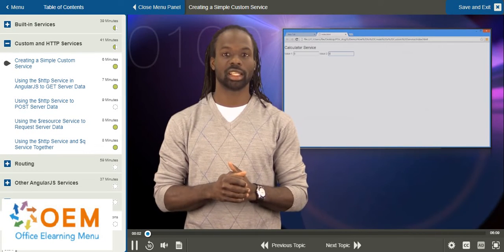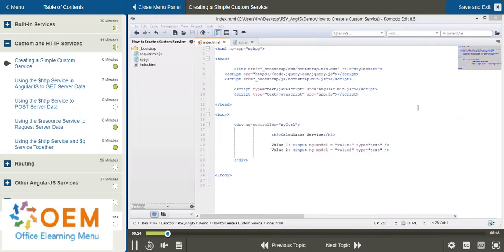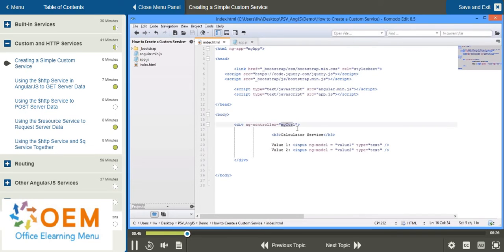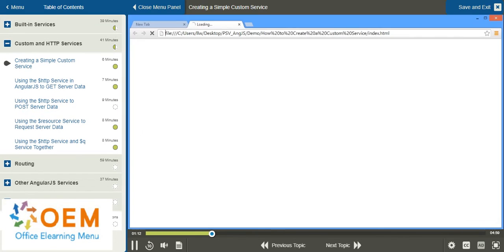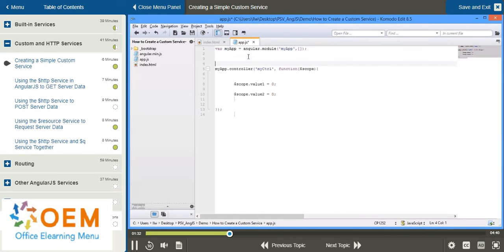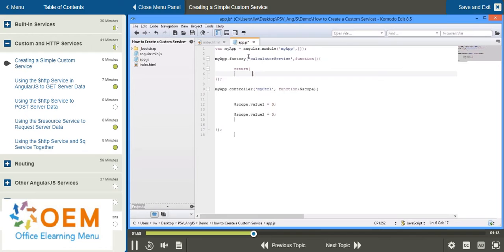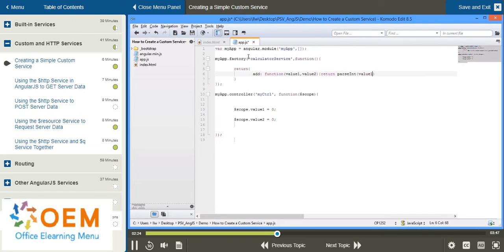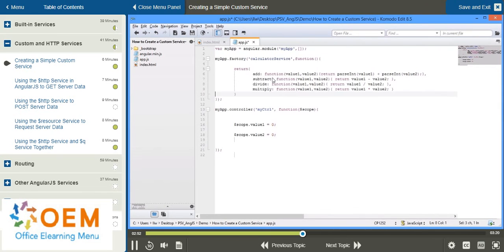Meester worden in Angular JS: Training, Opleiding & Cursus!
Wil je jouw carrière naar nieuwe hoogten brengen met Angular JS? Ontdek onze bekroonde e-learning, inclusief officiële proefexamens en persoonlijke online begeleiding - Ben jij klaar om je te certificeren?

Ben jij op zoek naar de ultieme kans om je vaardigheden in Angular JS naar een hoger niveau te tillen? Zoek dan niet verder! Onze bekroonde e-learning biedt een diepgaande training, opleiding en cursus, alles wat je nodig hebt om een meester te worden in Angular JS.

Wat maakt onze e-learning zo speciaal? We gaan verder dan alleen maar theoretische kennisoverdracht. Onze uitgebreide cursus omvat niet alleen de fundamentals van Angular JS, maar biedt ook praktische toepassingen en real-world scenario's om je vaardigheden te versterken. Bovendien krijg je toegang tot officiële proefexamens, zodat je zelfverzekerd het certificeringsexamen tegemoet kunt gaan.

Maar dat is nog niet alles. Wij geloven in persoonlijke begeleiding en ondersteuning. Daarom krijg je bij onze e-learning een toegewijde online mentor die je begeleidt en voorbereidt op het examen. Onze mentor staat klaar om al je vragen te beantwoorden en je te ondersteunen op je reis naar certificering.

Waar wacht je nog op? Neem de eerste stap naar een succesvolle carrière in Angular JS door onze training te bekijken en je aan te melden! Klik op onderstaande link om je in te schrijven en jezelf voor te bereiden op succes.

Samen op weg naar succes!